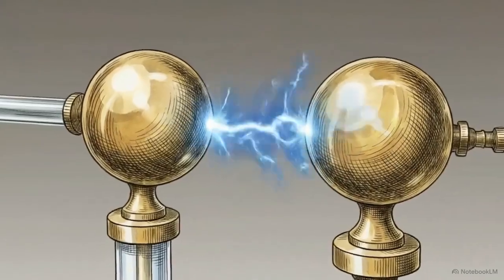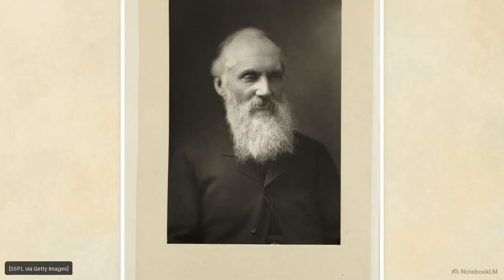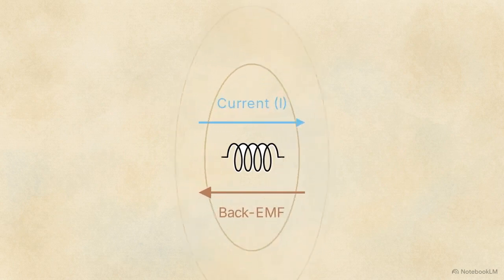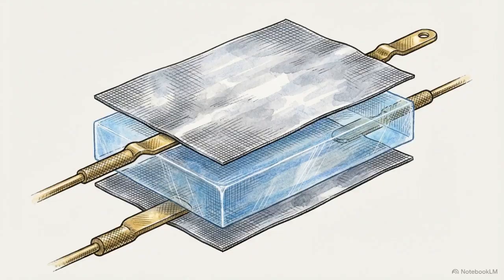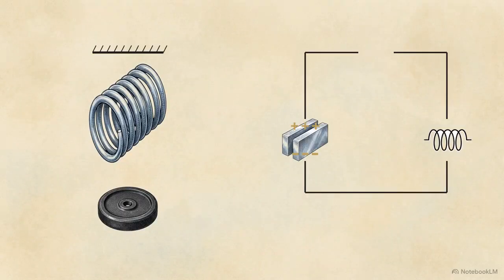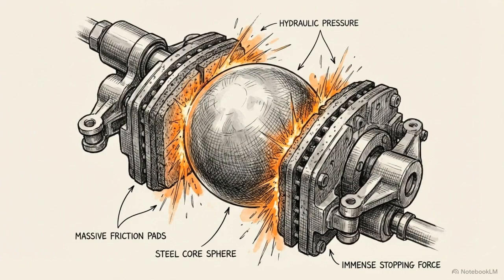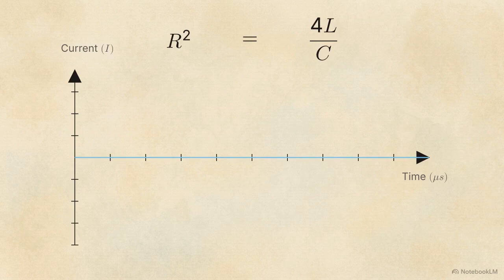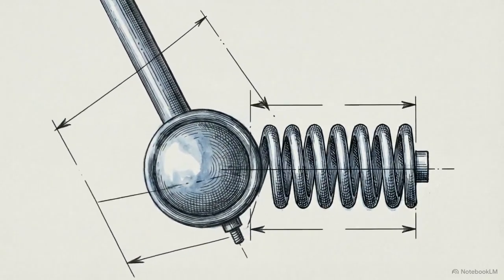Visualizing the LRC Circuit